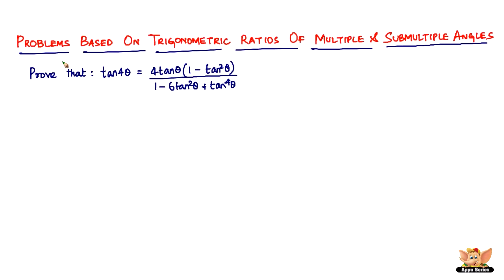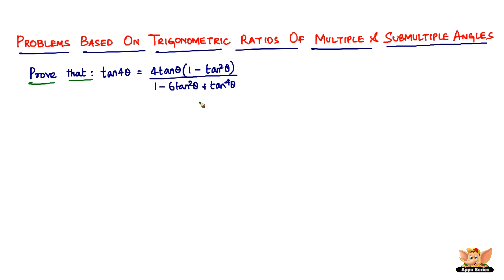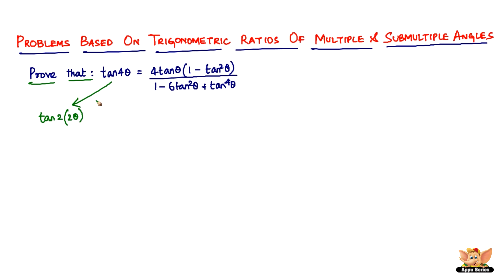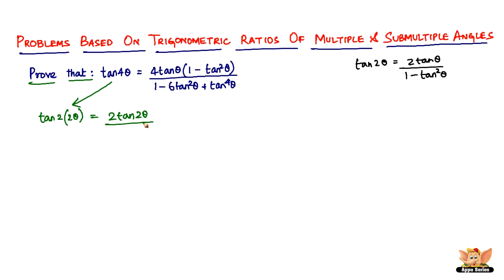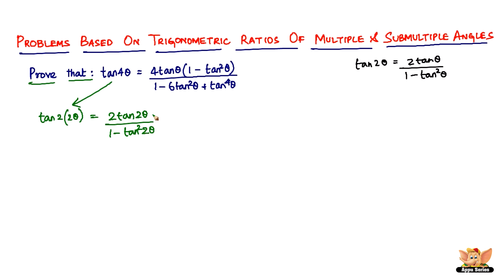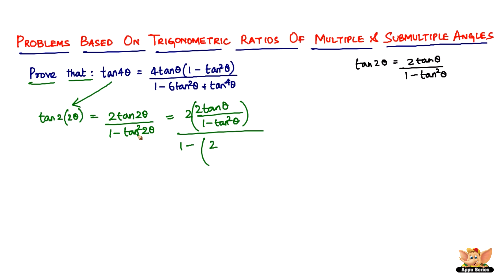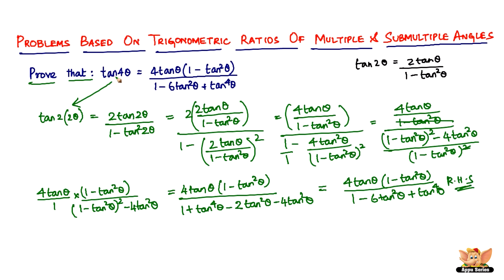Solve problems based on Trigonometric Ratios of Multiple and Submultiple Angles ?-- Vol. 7/11